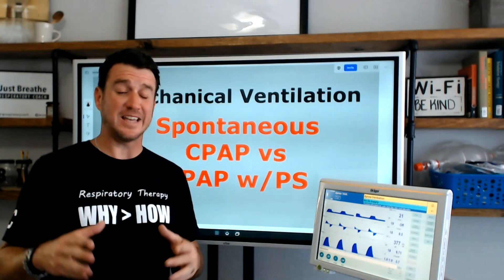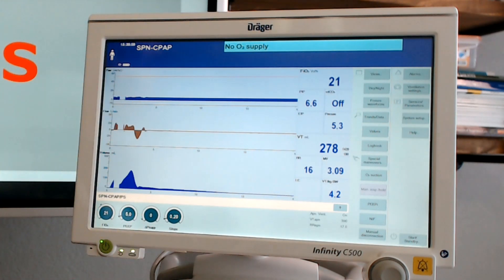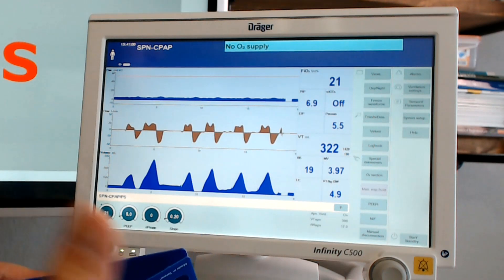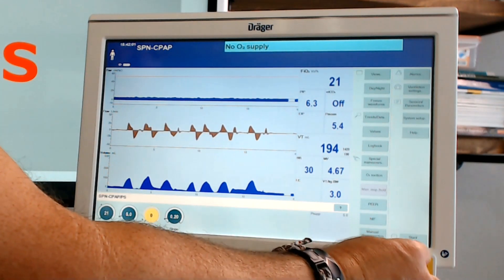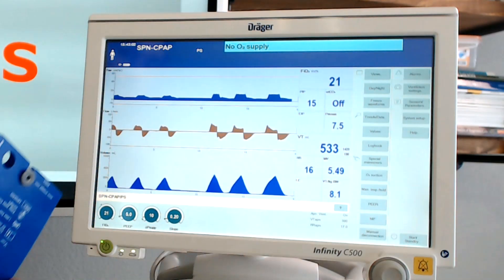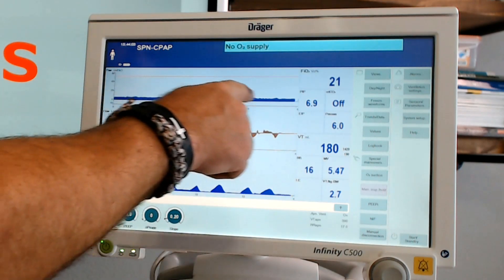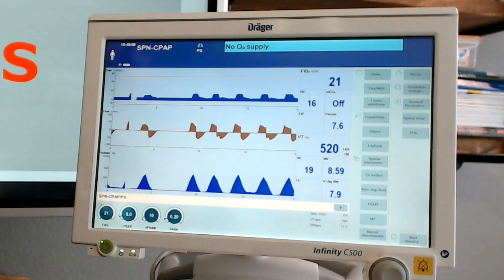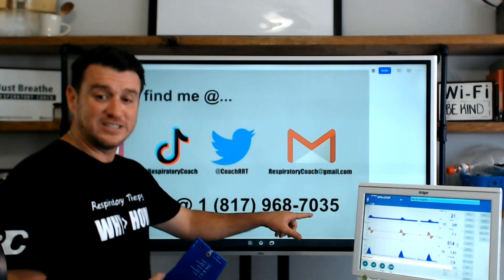Respiratory Therapist - Mechanical Ventilation - CPAP vs CPAP w/ Pressure Support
This and much more in my TMC Boot Camp!  Check it out!

This video breaks down CPAP and the effects of Pressure Support.